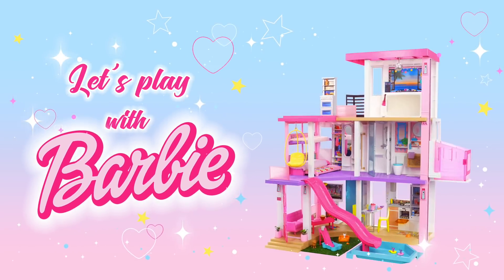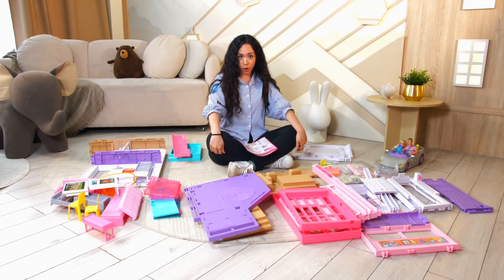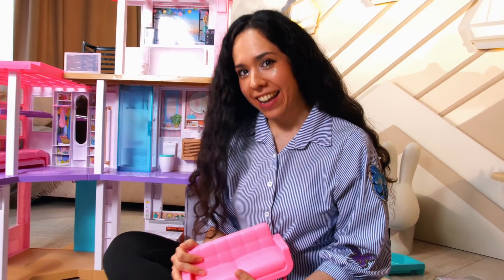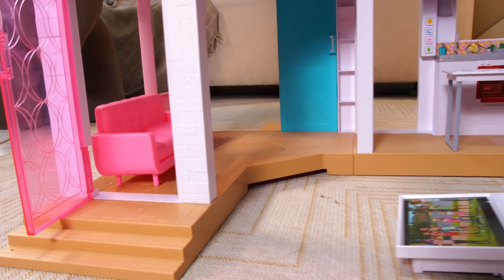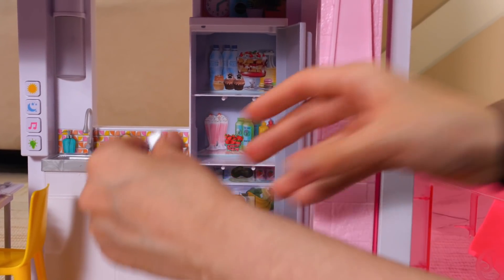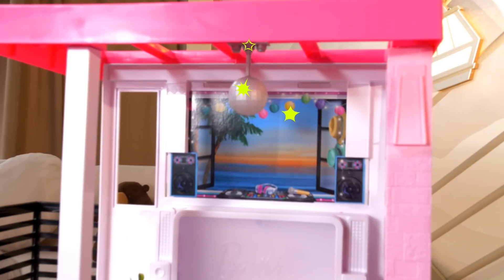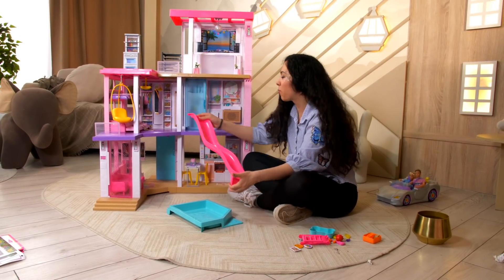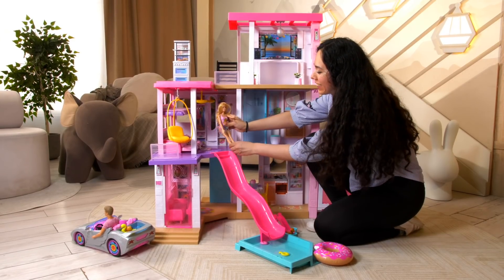Big Barbie House - Putting together a dream house for Barbie 👯 - kids are playing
We unpack, assemble and play with dream house for Barbie.